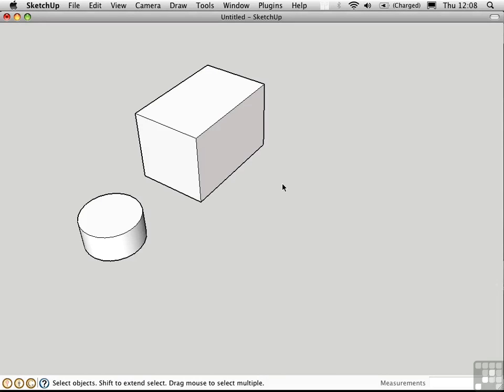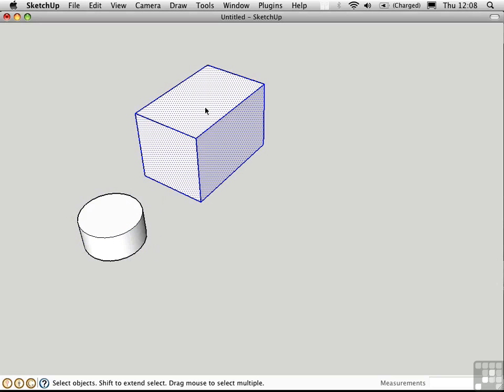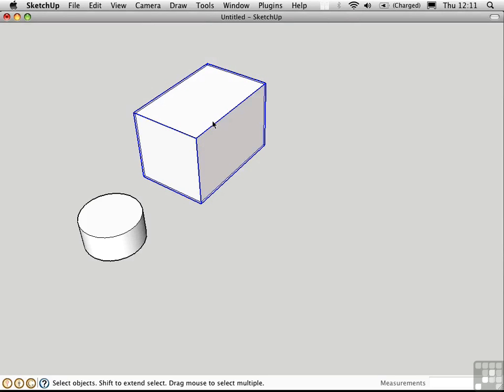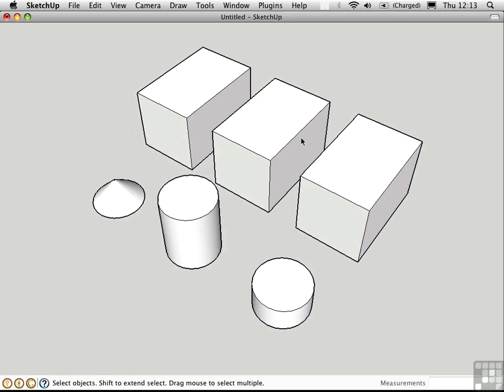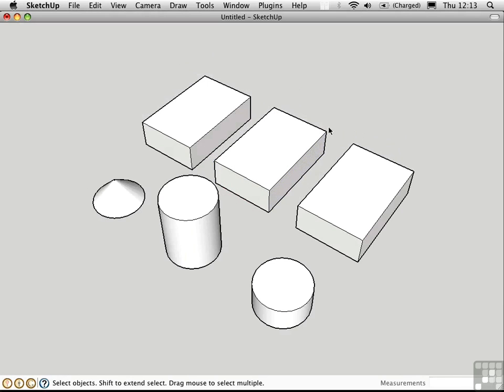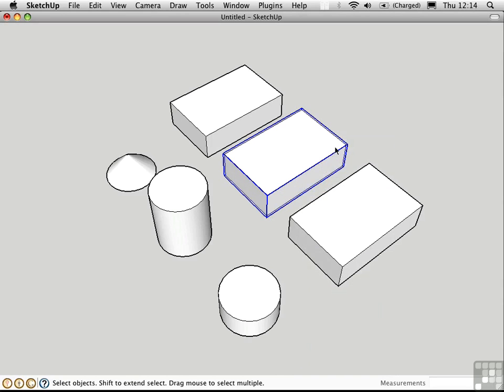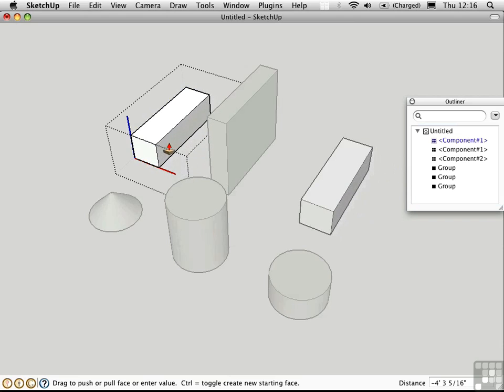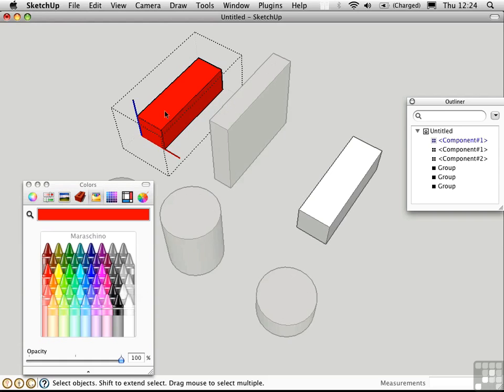0702 Component Basics